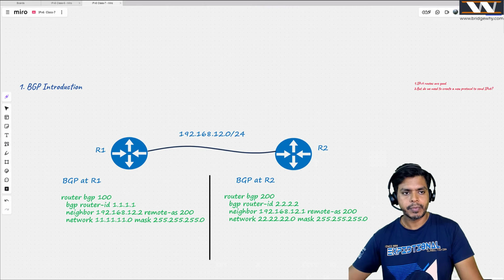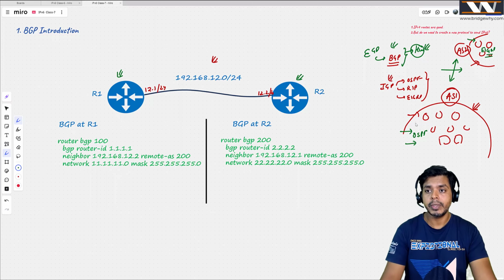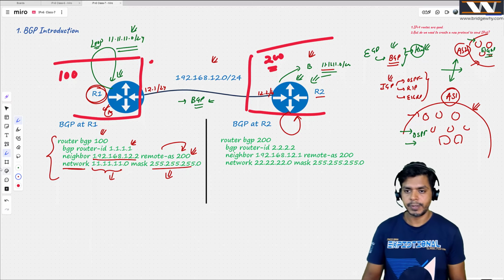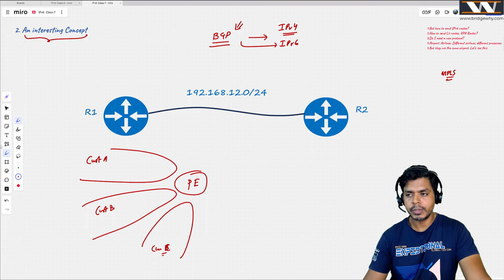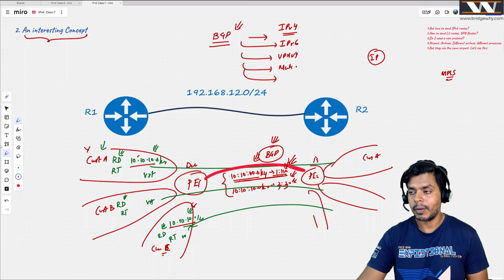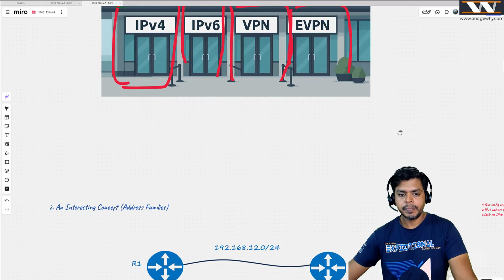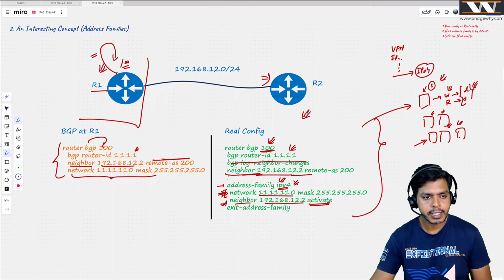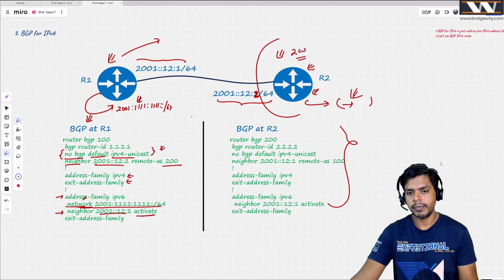BGP for IPv6 | IPv6 Concept Video 5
1. How BGP works for IPv6 routes.
2. Concept of BGP address familiies.
3. BGP IPv6 address familiy.